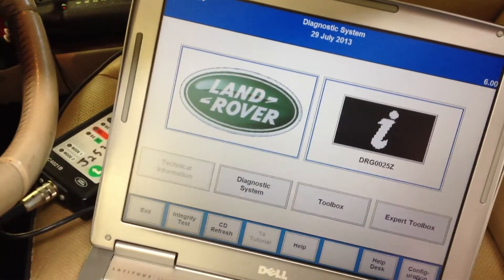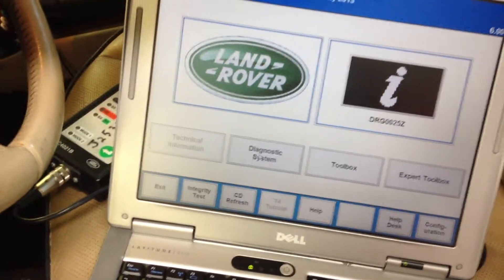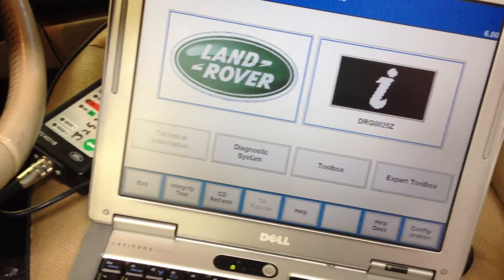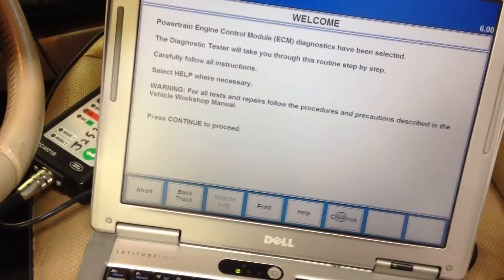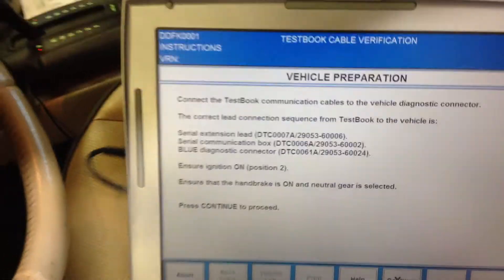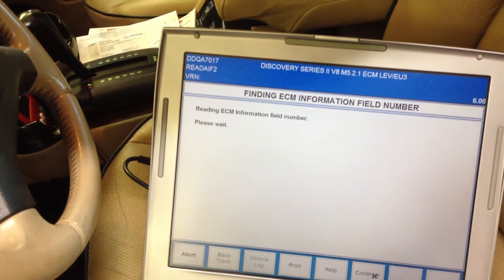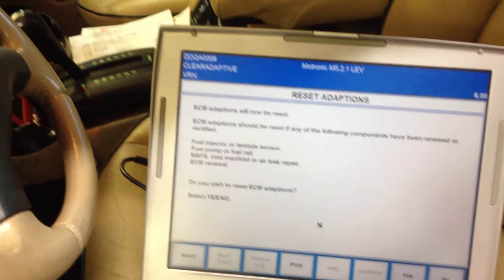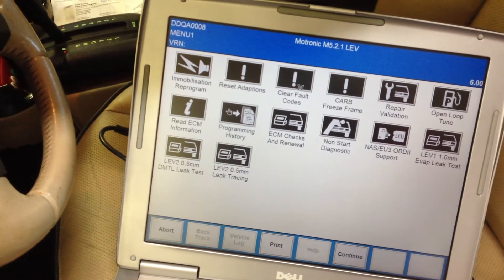Land Rover Discovery II Reset fuel adaptations with T4 Testbook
Resetting the fuel adaptations (fuel trims) on a Land Rover Discovery II.  The tool of choice is the Land Rover Testbook T4, which is the factory tool for this vehicle.